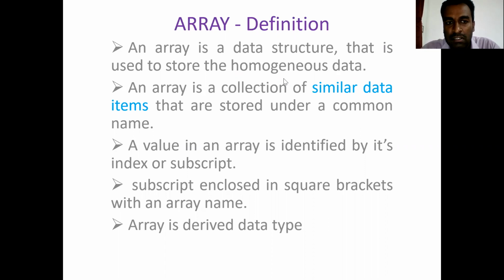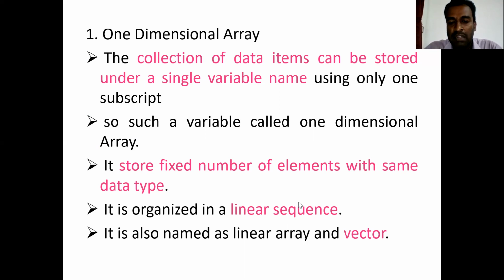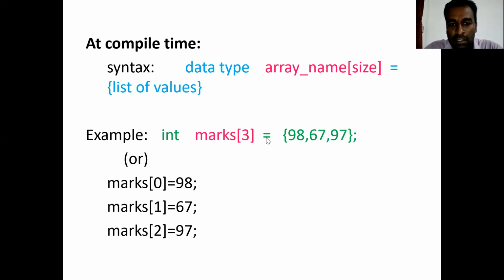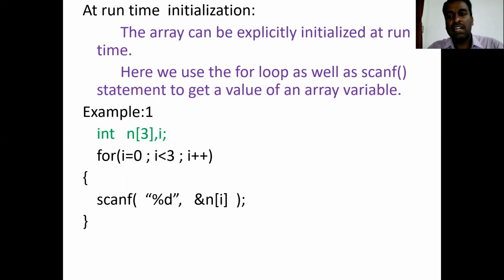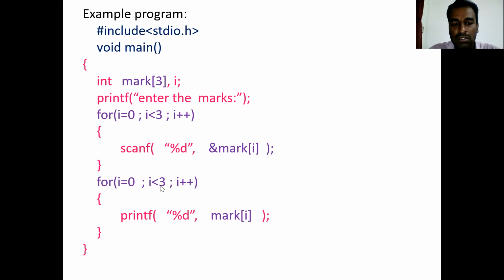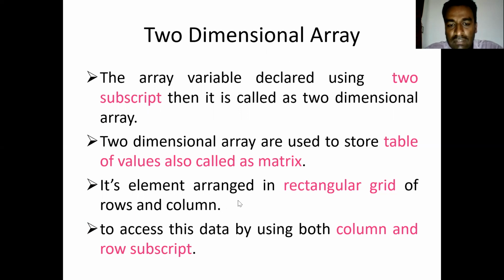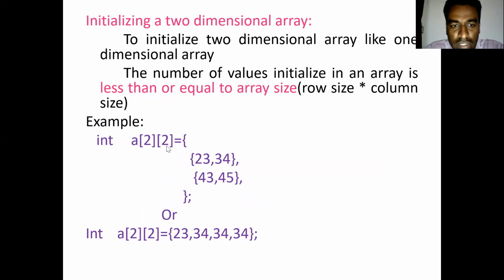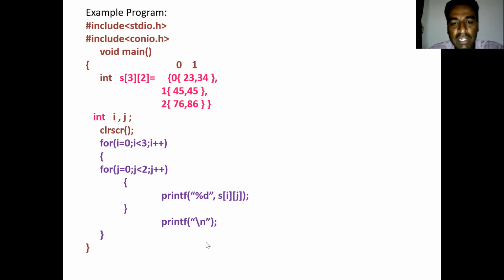Array - SPUC - Unit 3